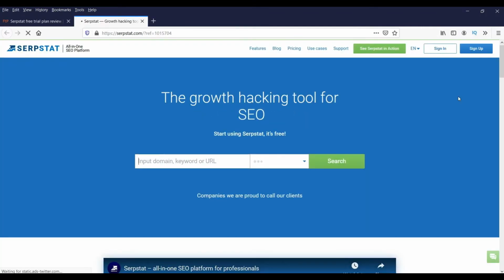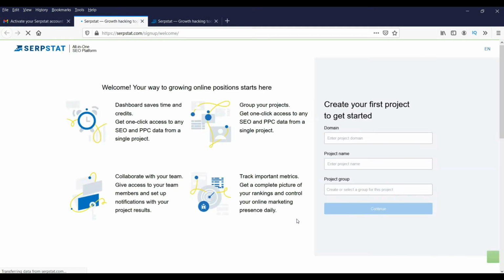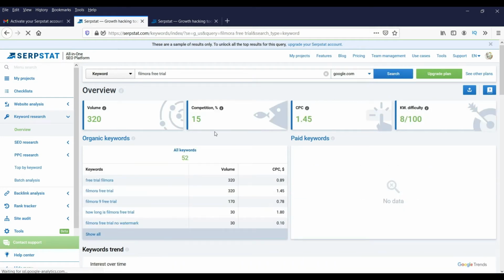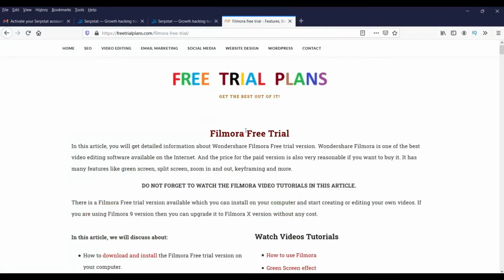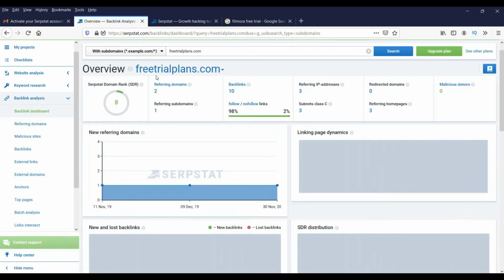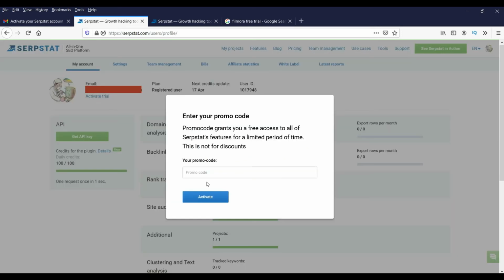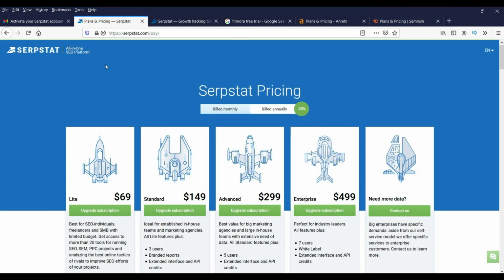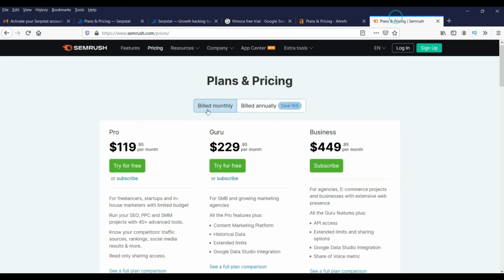Serpstat Free Trial review | Serpstat Free Account | SEO tools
Serpstat free trial can be one the good start for your SEO campaign strategies. SERPstat is one of the affordable SEO tool. It does offer free trial to start with.

If you are new to SEO, then I will suggest you to go for Serpstat free trial plan, Try it and see how this works for you. If you get good results then you can go for a paid plan.

This video is about serpstat free trial but also try to cover the following subject:
- serpstat free account
- serpstat free trial review
- serpstat discount coupon

Youtube is the best place to visit when searching for videos about serpstat free trial.
Serpstat free trial is certainly something that interests you and quite a lot of people so I made this video about this topic.

This YouTube channel has various other similar videos concerning serpstat free account, serpstat free trial review and serpstat discount coupon
Please check them out :

All that you need to know about Serpstat free trial plan is here in this video.
How to get free access to the Serpstat tool?
Or even get a Serpstat discount coupon.
If you are looking for 7 days serpstat free trial or a discount coupon code, then you are at the right place.
Serpstat is one of the best, effective and affordable SEO tools that bloggers can use to improve their website rankings.

If you were searching for more info about serpstat free account or serpstat free trial review did this video aid?
Perhaps you want to comment listed below and let me know what else I can assist you with or info on serpstat free trial.